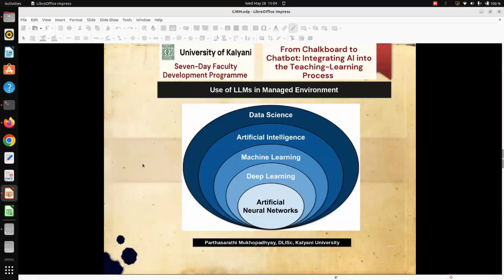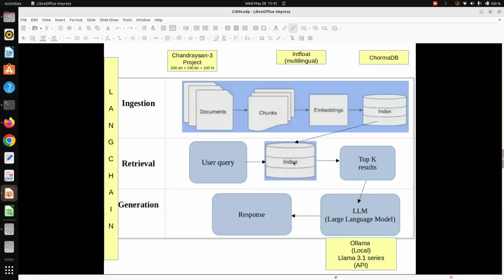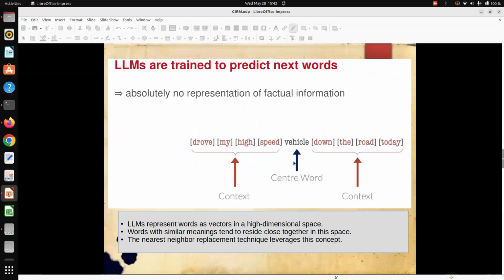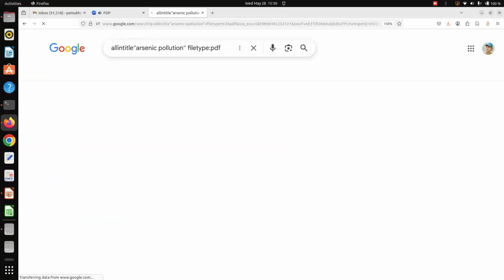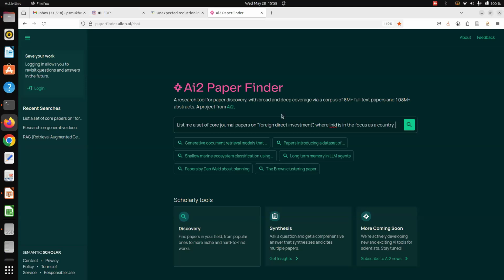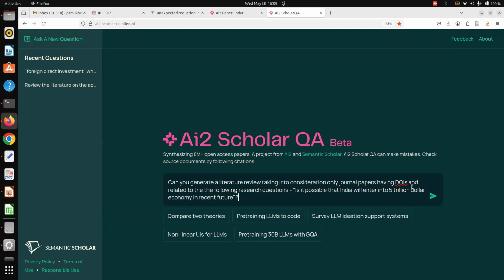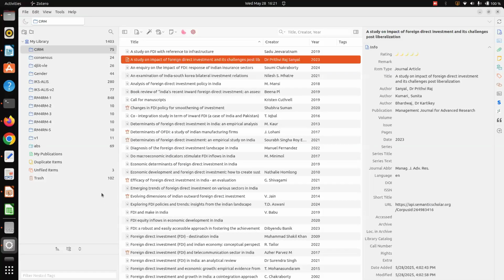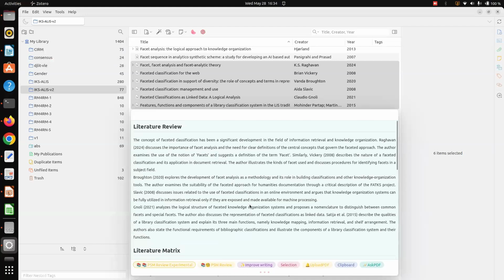Use of LLMs in Managed Environment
FDP @ CIRM, Kalyani University May 28, 2025